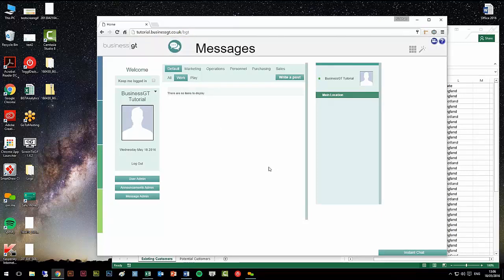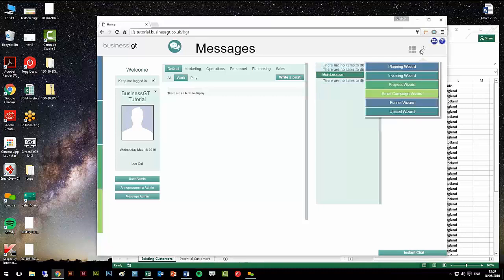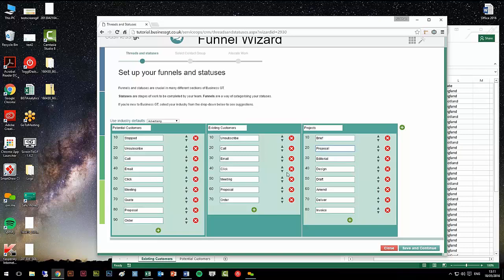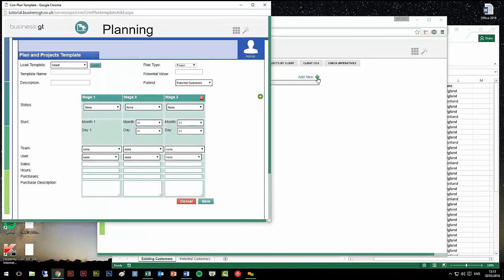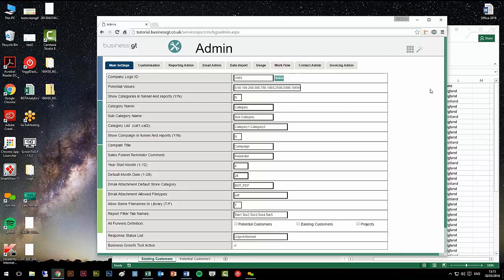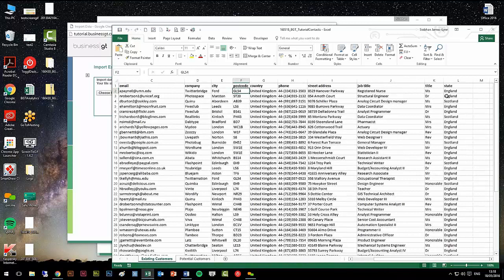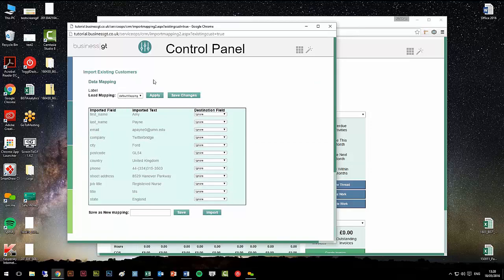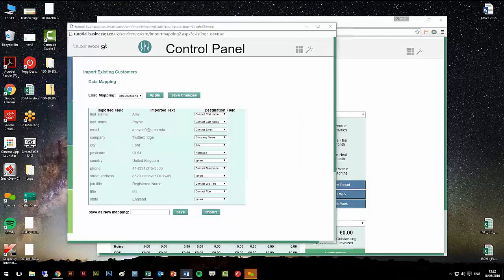Business GT - Tutorial 01 - Getting started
This is a tutorial recording that will help Business GT users customise the key settings of the system and upload a listof contacts.